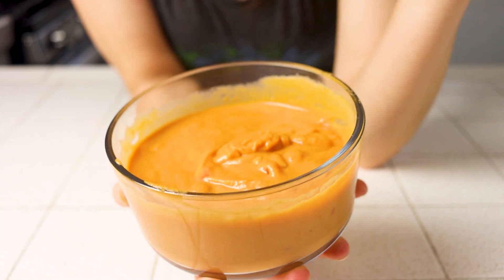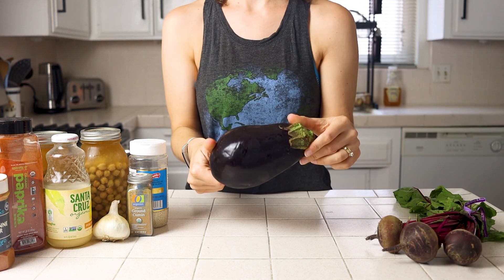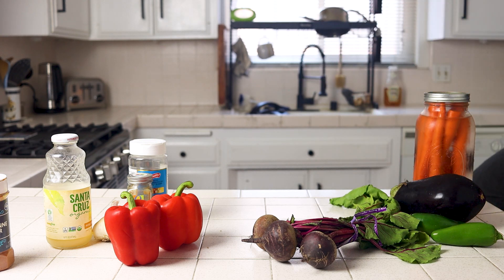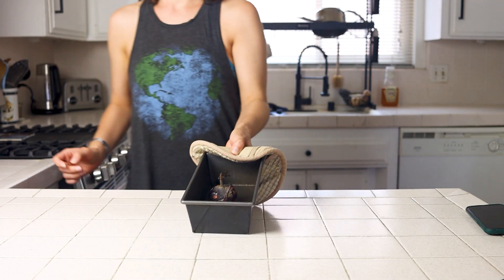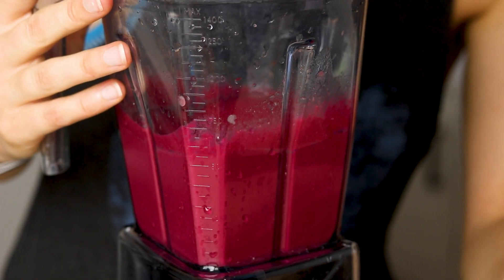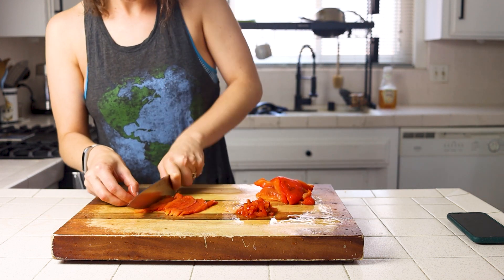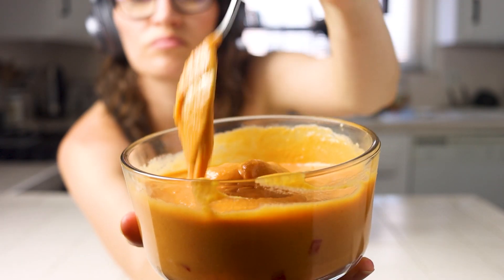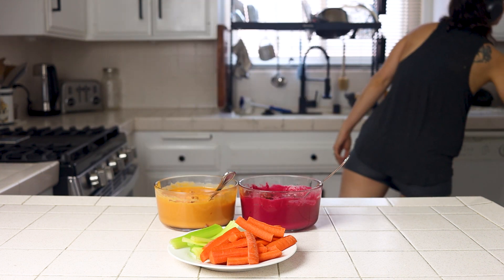Better Than Store Bought Hummus | Roasted Beet, Roasted Red Bell Pepper & More! | WFPB & Oil Free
Today I'm enabling you...to make any kind of a hummus you'd like, at home from scratch! I'm showing off two of my favorites but talking through how to use my classic hummus recipe to make all kinds of hummus, including roasted beet, roasted red bell pepper, roasted carrot, roasted eggplant, spinach and jalapeno. Blog post with printable recipe cards below. Enjoy!

INGREDIENTS:
- 3 cups cooked garbanzo beans two 15oz cans or 1 cup dry
- 3/4-1 cup aquafaba cooking water or can liquid
- 2-4 cloves garlic
- 4 tbsp whole sesame seeds
- 1 whole lemon, juiced ~3-5tbsp
- 1/4-1 tsp ground cumin
- 1/4 tsp paprika
- 1/2 tsp cayenne (optional; exclude for sweet hummus varieties)

VARIETIES
Roasted Beet (4 beets)
Roasted Eggplant (1 whole eggplant) - bake whole at 400 for 35-45 minutes until wrinkly and very tender (I used 40); let cool, peel off skin, cut off stem and rough chop before blending with all other ingredients.
Roasted Carrot (4 medium carrots)  - bake whole at 400 for 30 minutes until you can pierce them easily with a fork
Spinach (1-2 cups fresh spinach) - blended with everything else
Jalapeno (2-3 jalapenos) - optionally remove seeds and pith, blend with everything else for a smooth hummus, or blend half, finely dice the rest and fold it in after blending for some texture.

Timestamps:
Intro: (0:00)
Ingredients: (0:34)
Variety Ideas: (0:45)
Roasted Beet Hummus: (2:04)
Roasted Red Bell Pepper Hummus: (3:28)
Taste Test: (4:34)
Nutrition: (5:26)

Research:
The BROAD Study